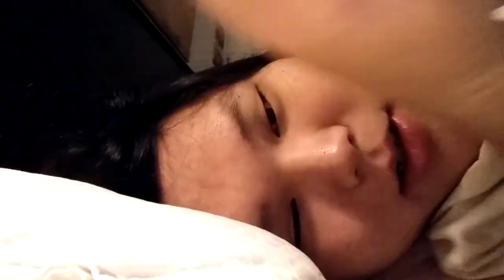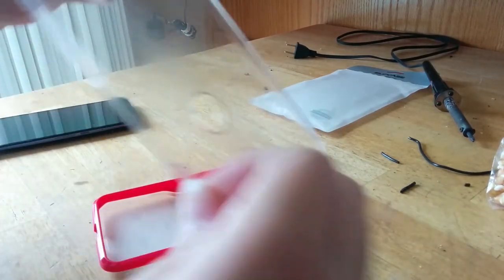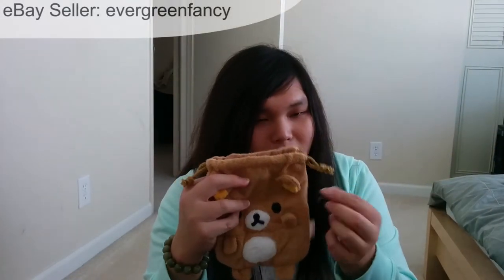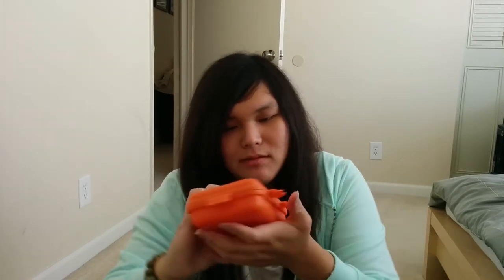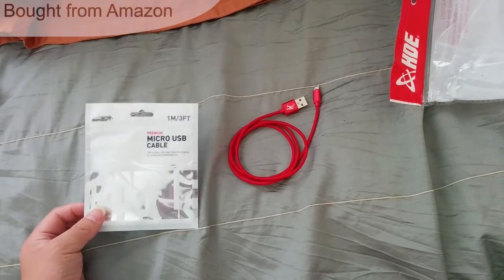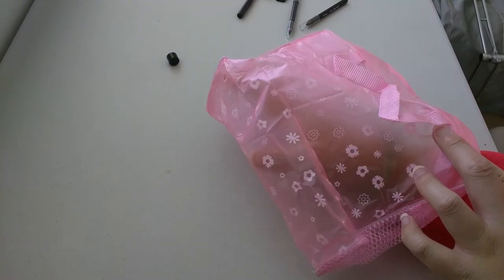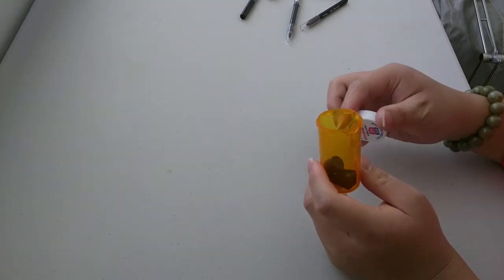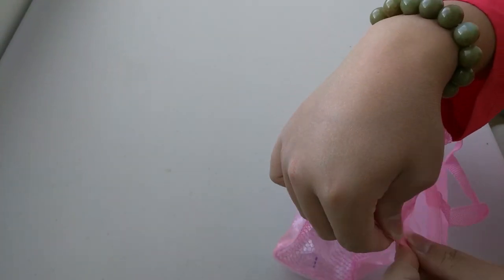New Dress/Wilderness Survival - May 2015 Vlog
Just a new casual vlog showing you some things I bought recently.

In this vlog you will see:
- New dress
- New cellphone + new accessories
- My wilderness survival/emergency preparedness kit
- My makeup collection (very small)
- Rant about my neighbors noisy dogs and how I shut them up

♦♦ Product listed below this line. I'll try my best to link you guys. ♦♦

Cellphone Accessories:
- Supcase Red Nexus 6 Bumper Case
- Sentey Micro USB Cable
- Choe Quick Charge 2.0 Charger
- Choe Upgraded Qi Wireless Charger
- Rilakkuma Pouch (Or search Amazon/eBay for "Rilakkuma Bento Pouch")

Wilderness Survival:
- Light My Fire 2.0 Army
- WetFire Fuel Cubes
- Large Fresnel Lens
- Waterproof Boxes (Or search Amazon/eBay for "waterproof box")
- Band-aids (Or search Amazon/eBay for "band aids")

Makeup (as close of a match as I can find for a few):
- Maybelline New York Stiletto Eyeliner
- NYX Cosmetics Pencil Eyeliner
- CoverGirl Eyebrow Pencil + Sharpener
- CoverGirl Pencil Eyeliner
- Neutrogena Mascara
- Neutrogena Makeup Wipes
- Neutrogena Eye Makeup Remover
- Makeup Bag: (Search eBay for "waterproof cosmetics bag")

Other things shown:
- Streetwise 8.5 Million Flashlight Stun Gun

As a result of changes to the YouTube Partner guidelines, I'm getting kicked out of video monetization as my channel doesn't reach the new numbers required. Just watching my videos will no longer provide me with financial support by the end of February 2018. If you wish to continue support me, please use my Amazon Affiliate when you shop on Amazon or use the product links I have listed in the video description of videos where I talk about products.

Warning: Hateful, rude, anti-LGBT comments will be deleted, and you may be banned from my channel.

The photographer participates in the Amazon Associates Program. This does not cost you anything extra. The funds goes into helping fund my videos and photography.